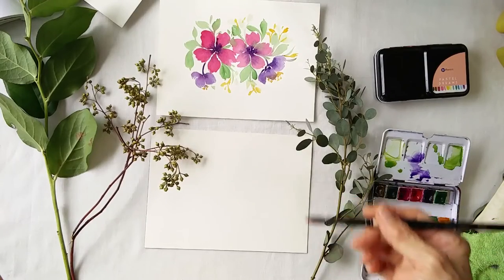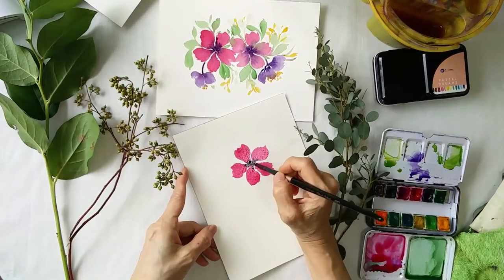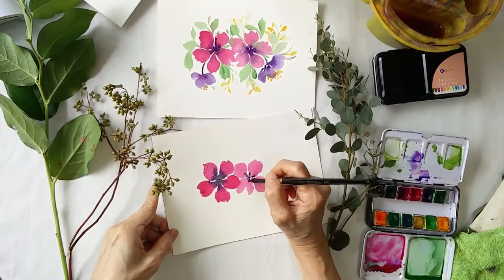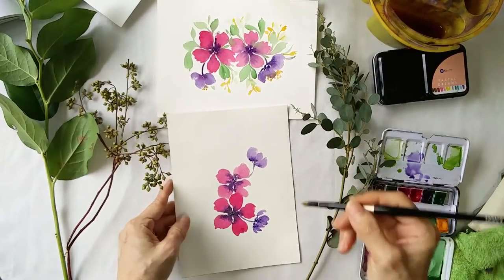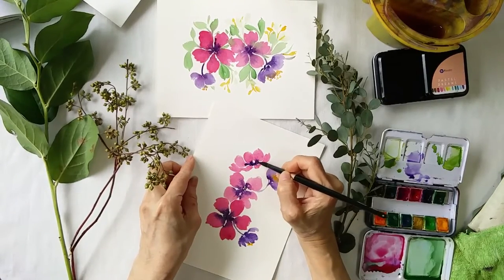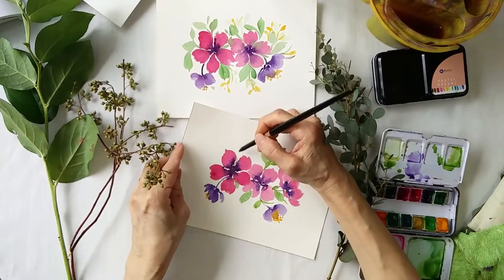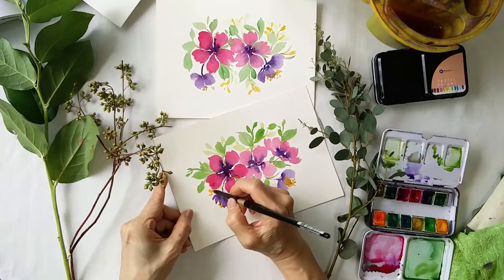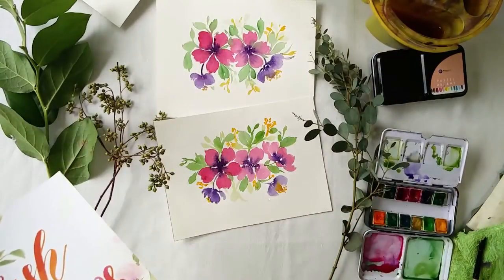Open Florals and side florals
Video Companion to my book Pg 43, 46

Learn florals using my book , 'Lush & Blooms' as reference, pg 46 will show you the step by step paintngs of the side florals.

A Guide to Floral Watercolour' which is available now at my online store,
Email karanveer.98kvss@gmail for India
physical art store for Singapore

I have online classes available:
Online Class in Teachable

for more my latest update

Check my website for more info of new in-person workshop and other news